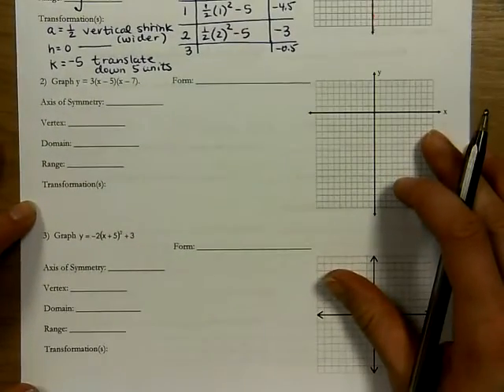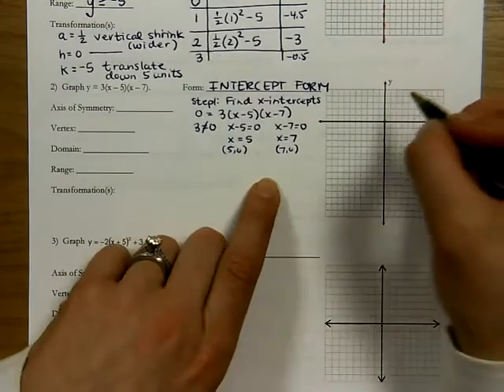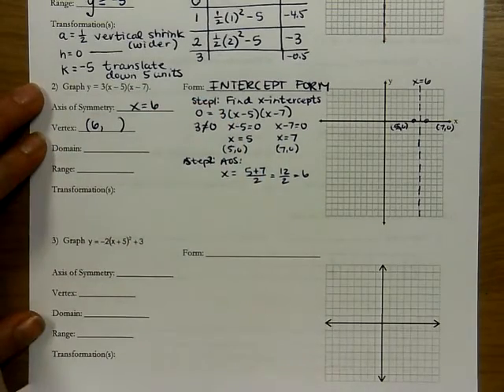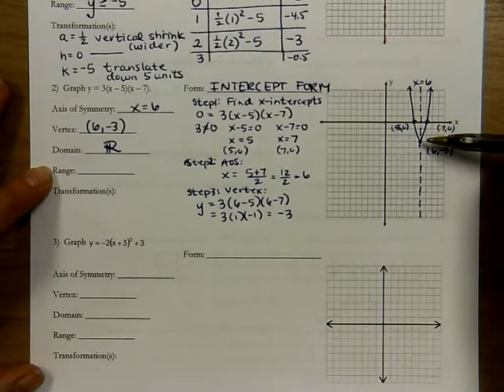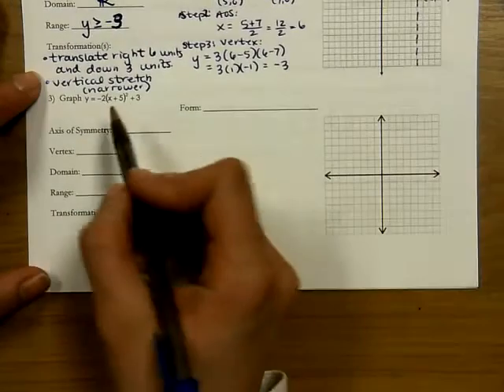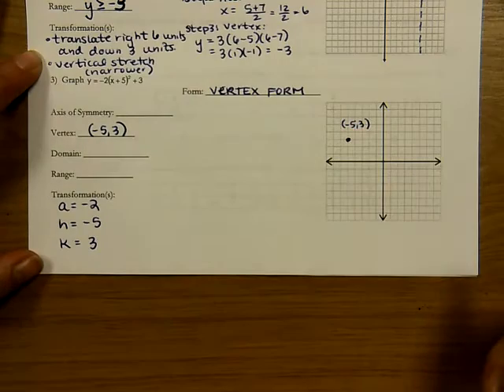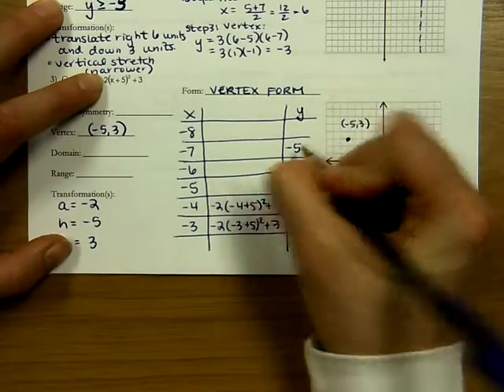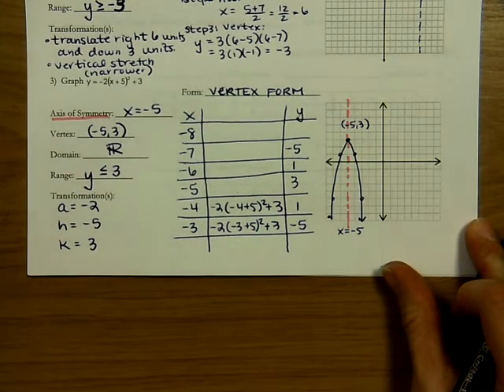7A 7B Review Page 1